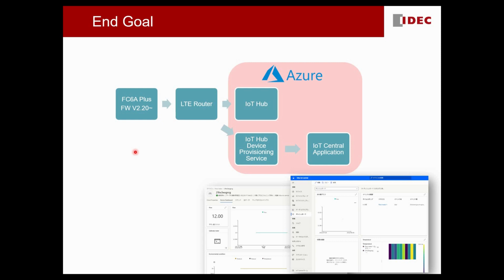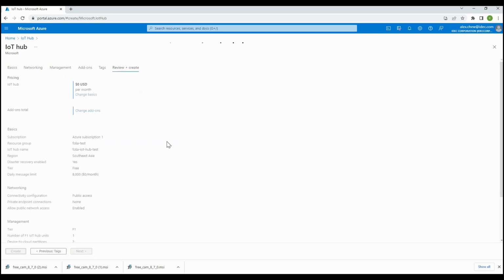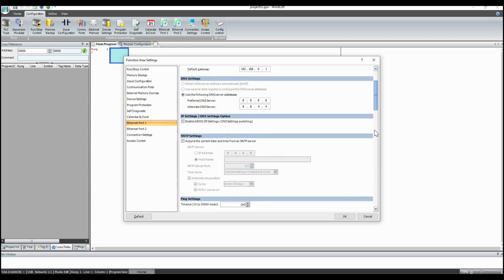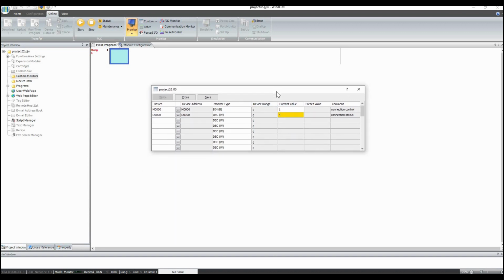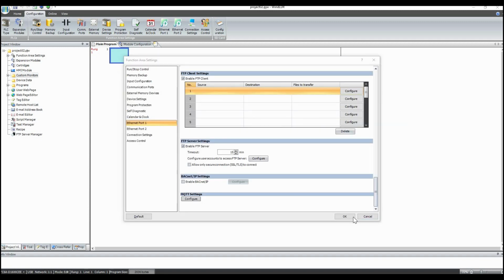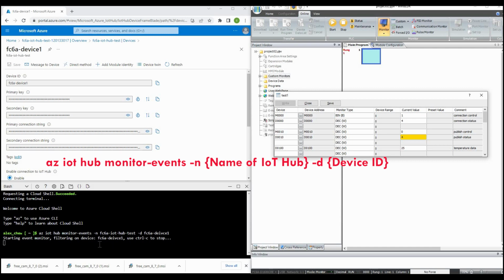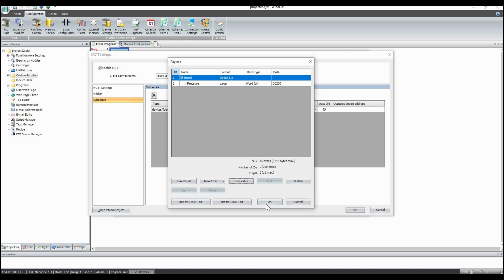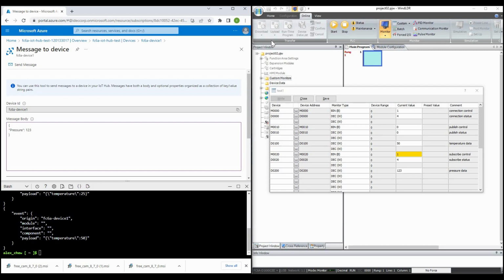IDEC | FC6A MQTT MS AZURE IOT HUB (PART I)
IDEC ASIA (THAILAND) CO., LTD.
IDEC CONTROLS INDIA PRIVATE LIMITED.